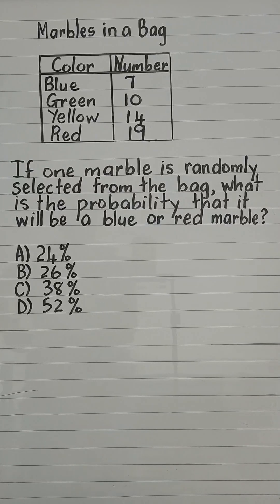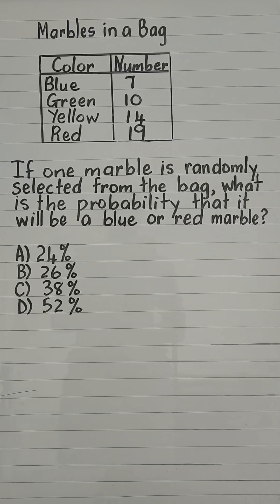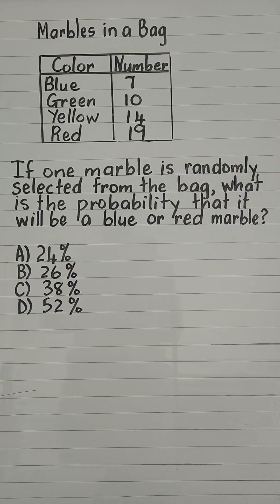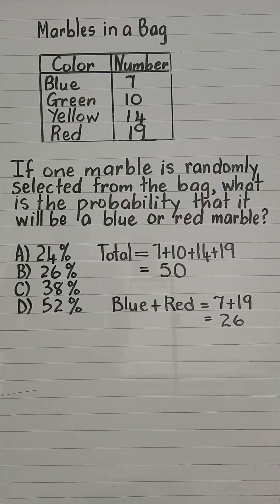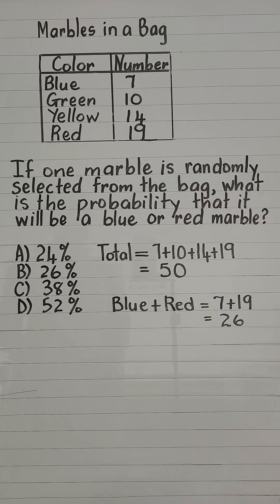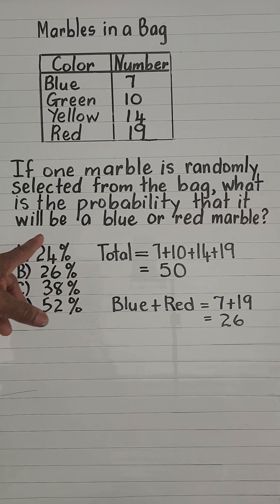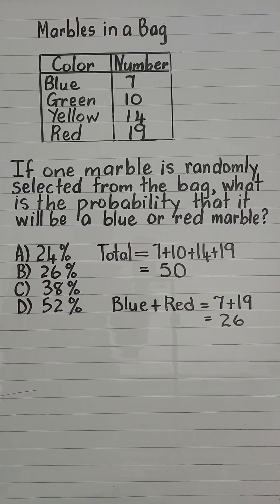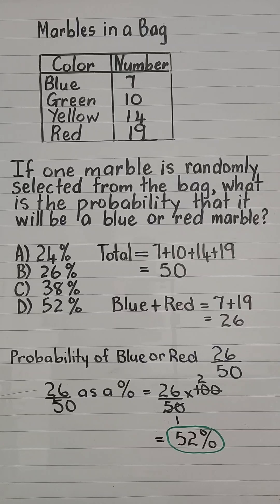How to Solve Probability Word Problems with Percentage | Step-by-Step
Appreciate everyone!